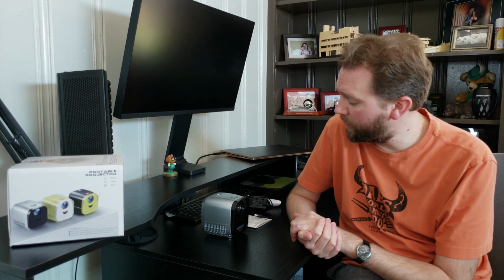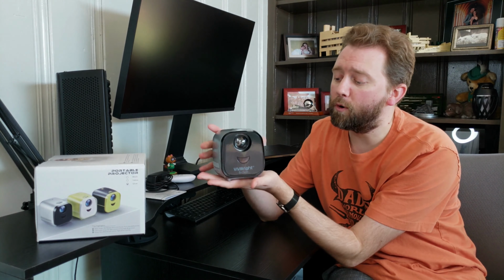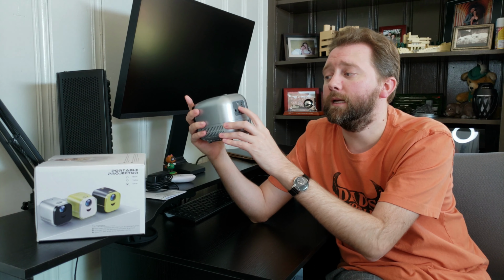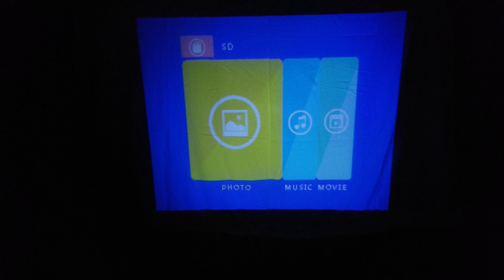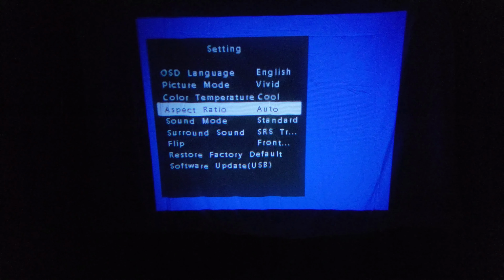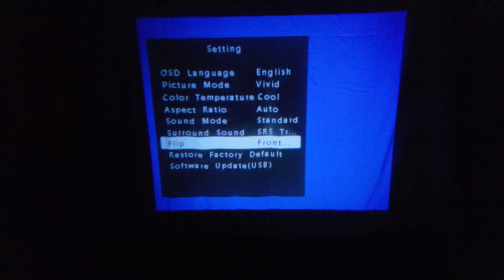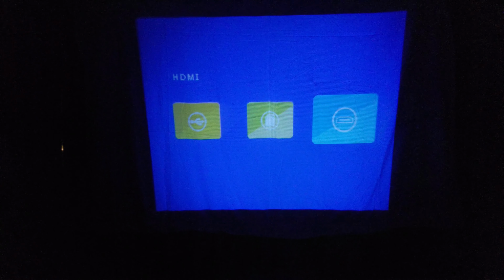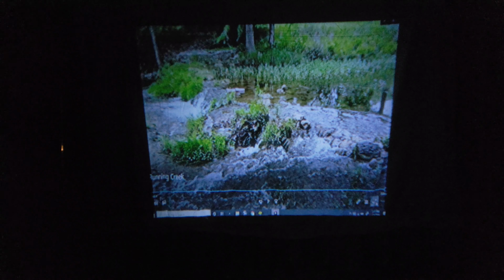FINALLY A BRIGHT PORTABLE PROJECTOR - Vivibright Mini Projector L1 Review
VIVIBRIGHT has made a outstanding mini projector with their L1 model that is small but very bright.  Start watching movies or playing games on a supersized screen with easy hookups via HDMI, USB, or SD Micro plugs.  The projector has a built-in speaker or use the audio out plug on the back.

☛ Product featured in this video on Amazon (Amazon)

► EQUIPMENT I USE:
Samsung Galaxy Note 9 (Amazon)